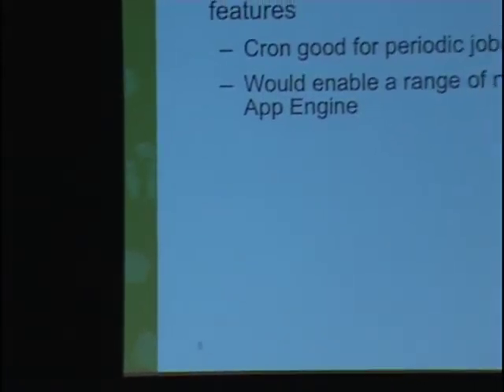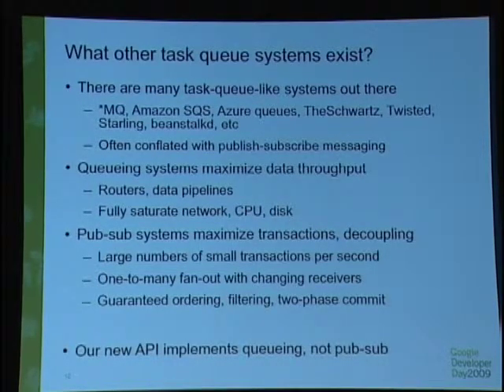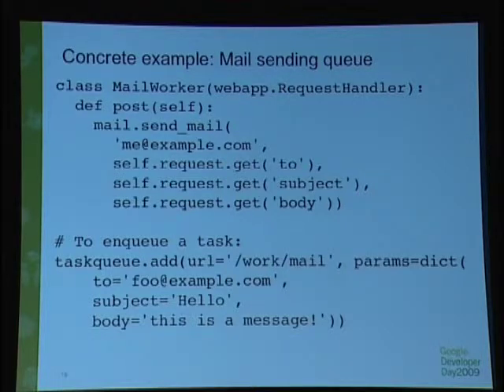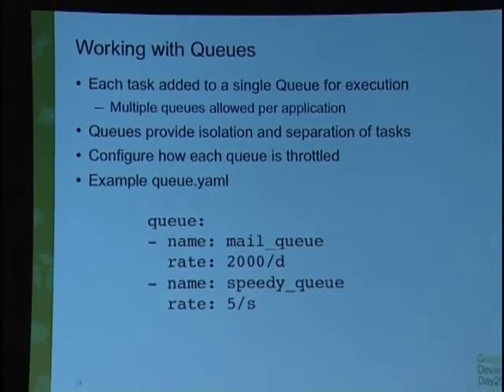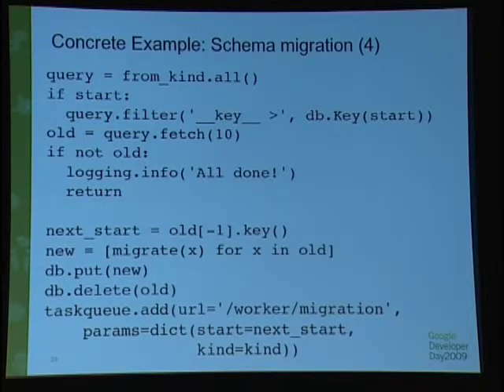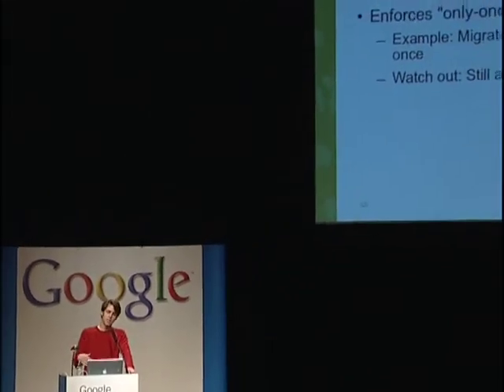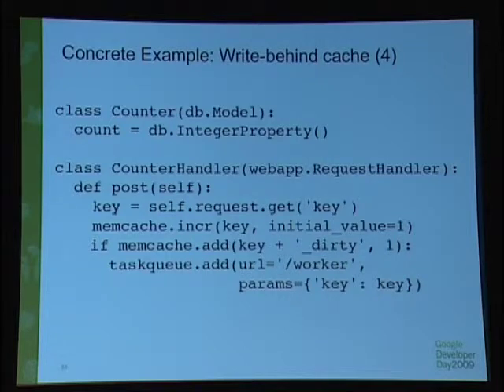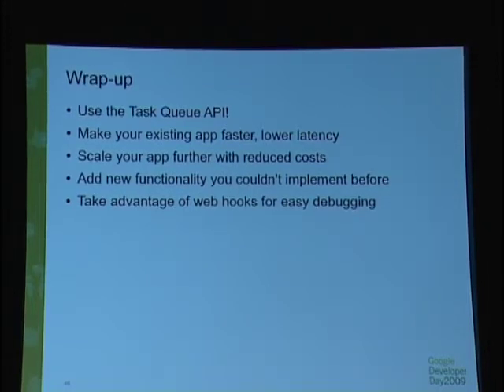Development with App Engine (201)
Prezentuje Brett Slatkin.